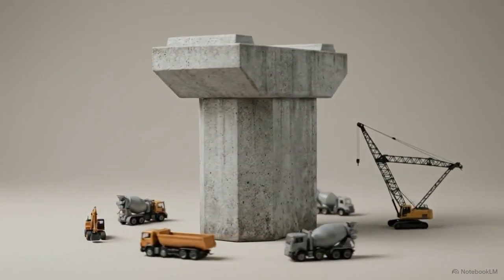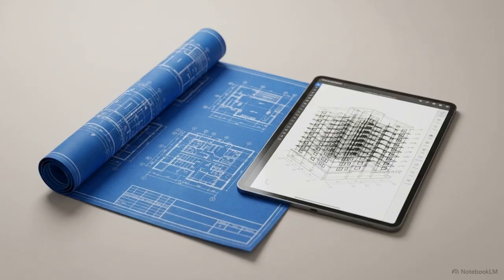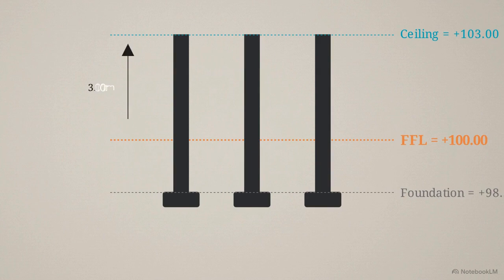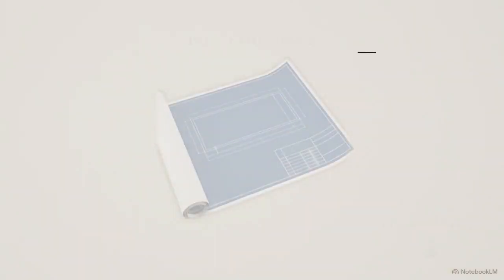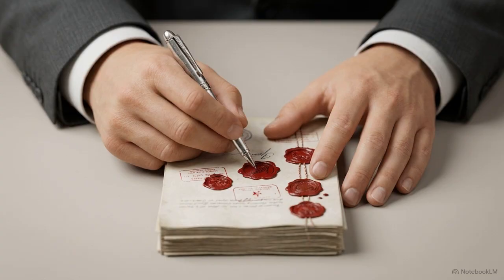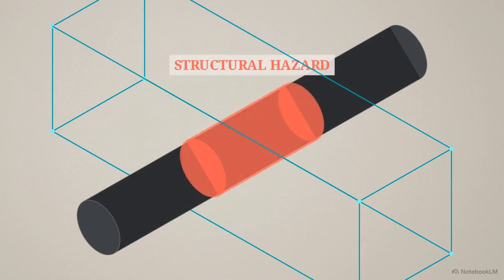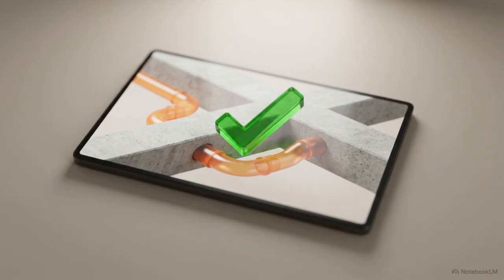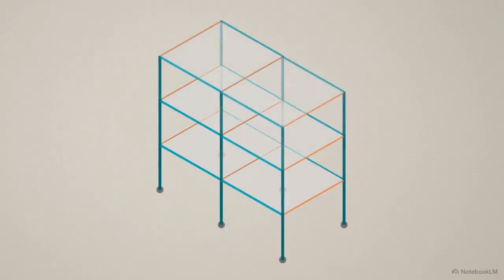Building drawing (English)